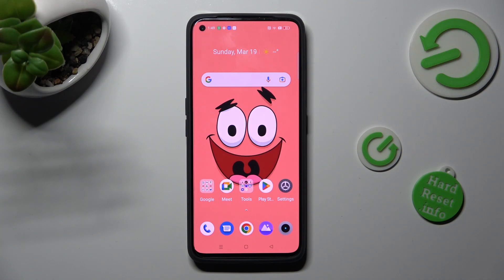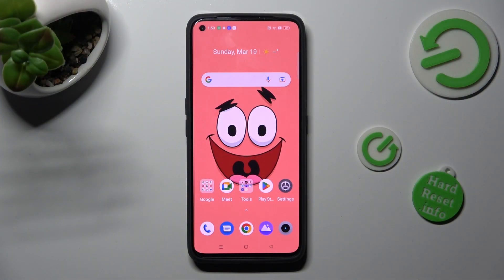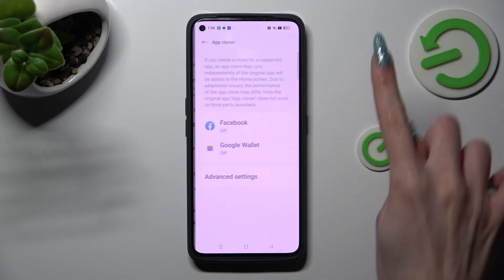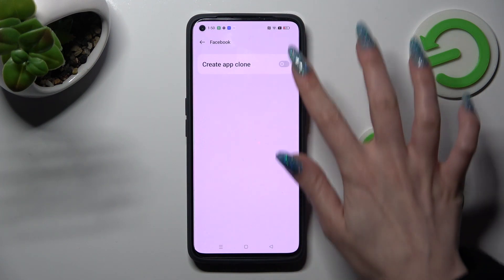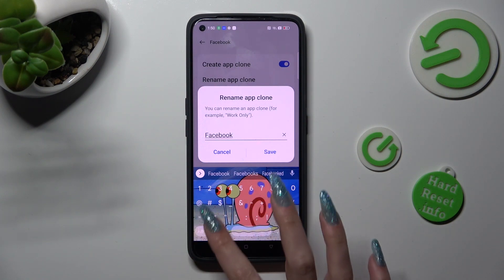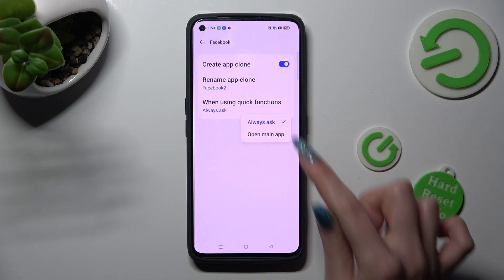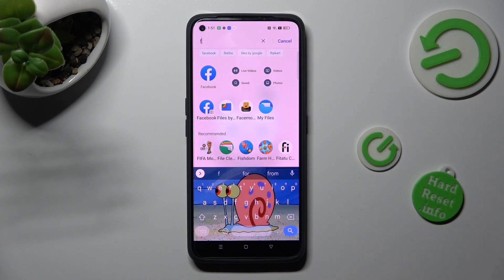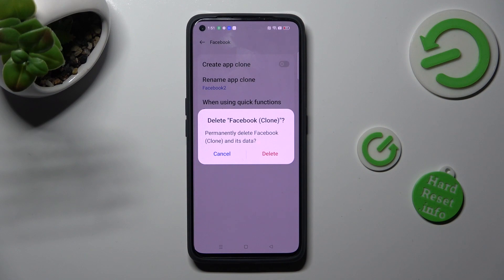How to Clone Apps on REALME NARZO 50 PRO – Make Apps Dual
Hi there! Have you ever been wondering how you can clone apps on your REALME NARZO 50 PRO? In this tutorial, we'll show you how to clone apps on your REALME Narzo 50 Pro, allowing you to use multiple accounts or profiles simultaneously. Now we want to show you how to clone social media apps on your phone, so follow our steps and do it successfully. Visit our YouTube channel if you want to know more about REALME Narzo 50 Pro.

How to clone apps on REALME Narzo 50 Pro? How to use double Messenger apps on REALME Narzo 50 Pro? How to clone applications on REALME Narzo 50 Pro? How to Duplicate Apps on REALME Narzo 50 Pro? How to Make Apps Dual on REALME Narzo 50 Pro? How to Clone Applications on REALME Narzo 50 Pro?